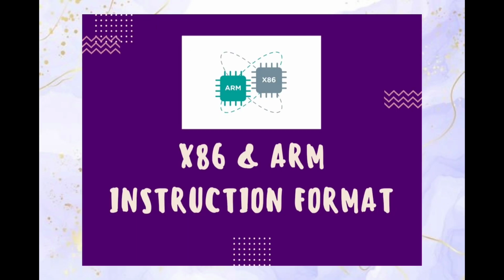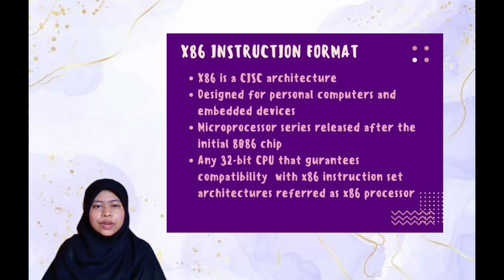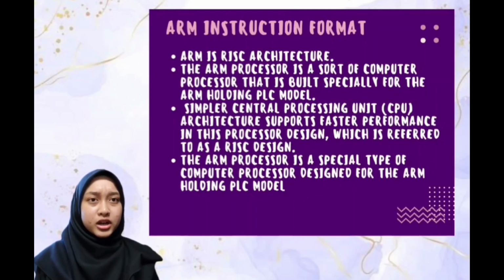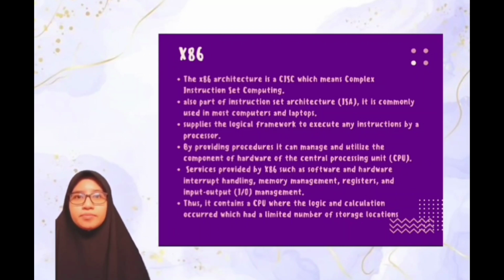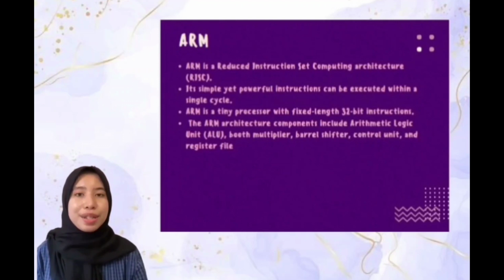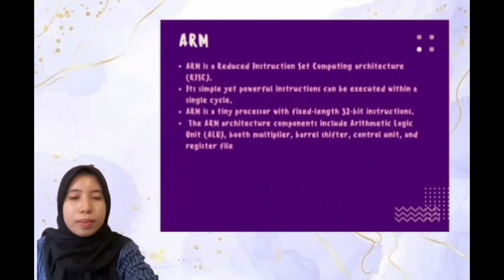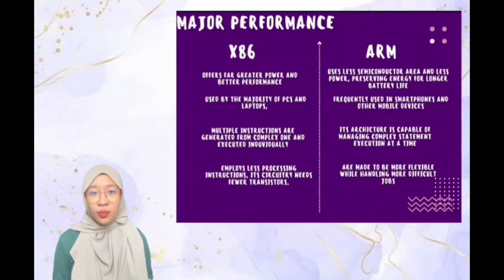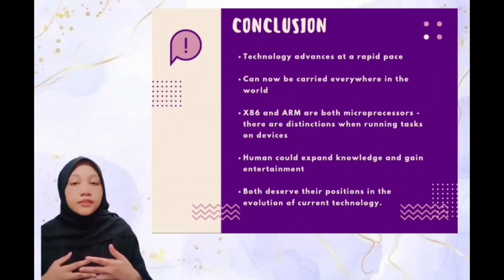CSF 11203 Computer Organisation and Architecture Presentation: X86 & ARM Instructions Format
Lecturer: Dr Farraliza

Group members:
1. Nik Farhain Binti Nik Mat Yusoff (071958)
2. Nur Najibah Binti Mohd Rozali (073806)
3. Siti Nur Hasyimah Binti Sahidi (073377)
4. Nur Mursyidah Binti Aria Waruna @ Muhammad Munzir (071891)
5. Noor Farizan Binti Mohamad (074347)
6. Nur Ilhami Binti Che Ghani (073007)
7. Siti Nurfatihah Binti Gerhard (072812)
8. Nurul Fatehah Binti Nasaruddin (073732)
9. Khadijah Safiah Binti Atip (073739)